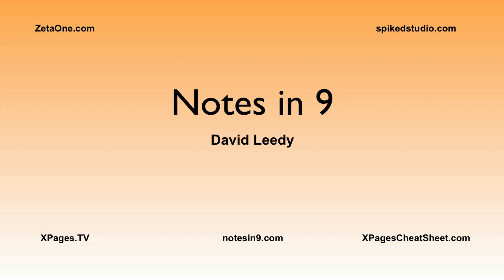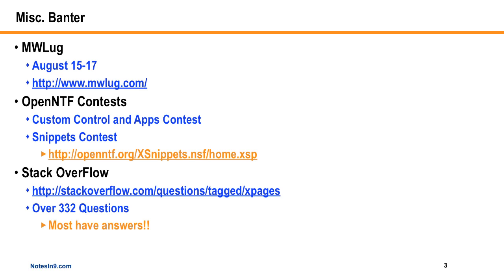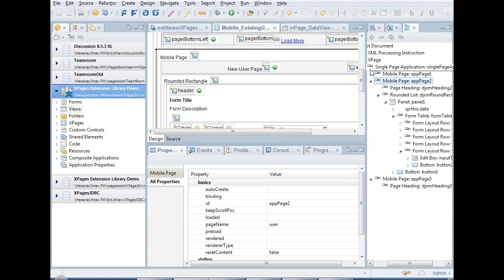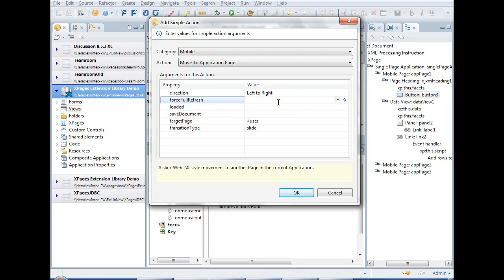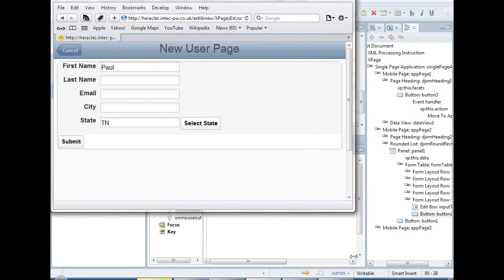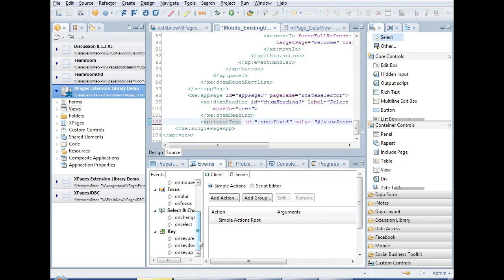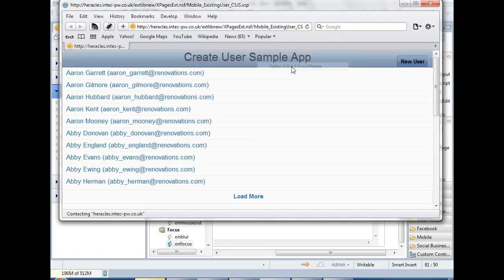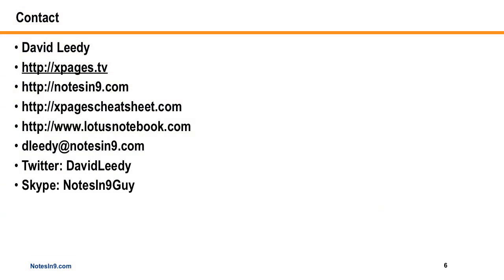NotesIn9: 065 XPages Mobile Value Picker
In this show Paul Withers from Intec Systems comes back on to talk about Mobile Controls and picking values.